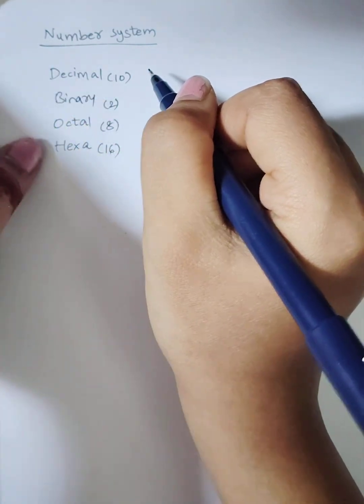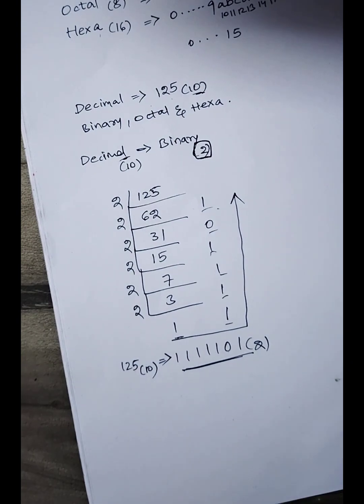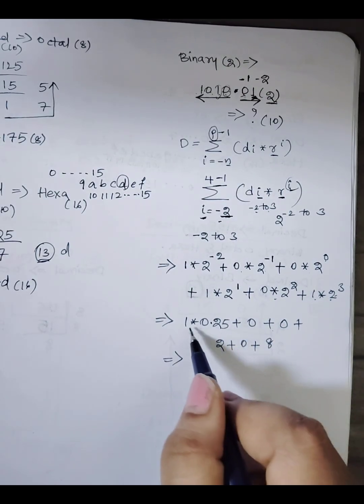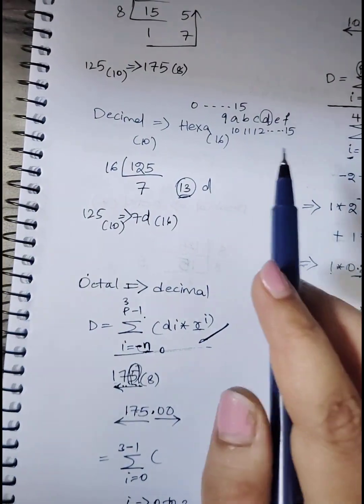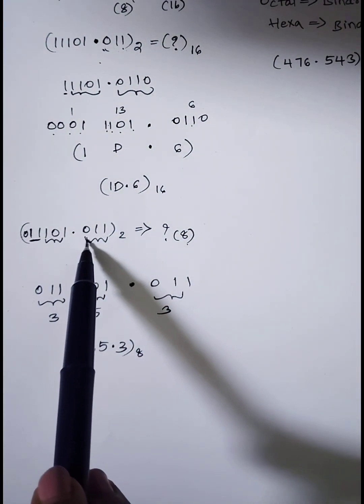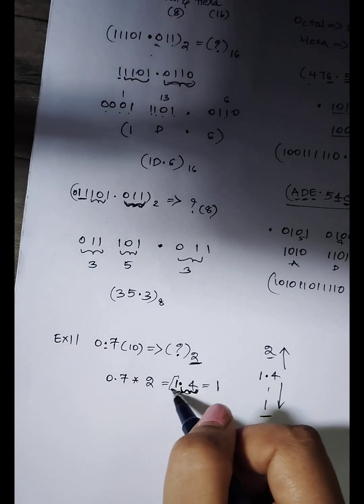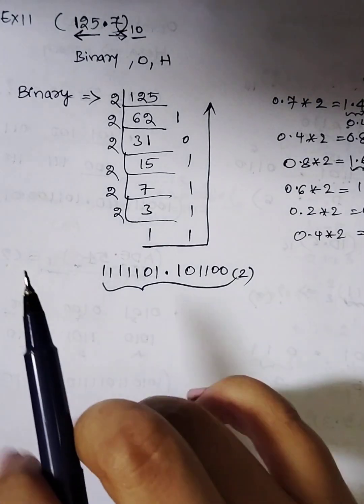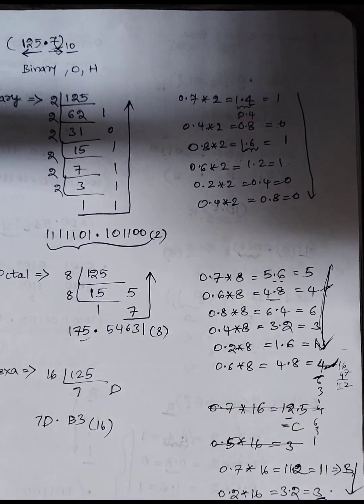Number system in digital electronics and its conversion.